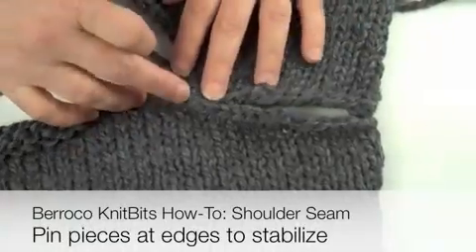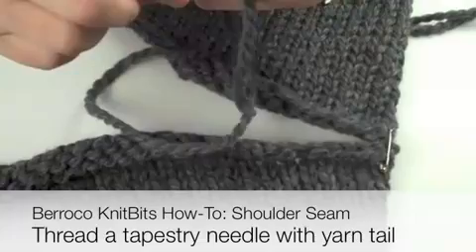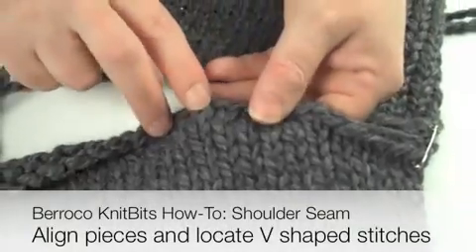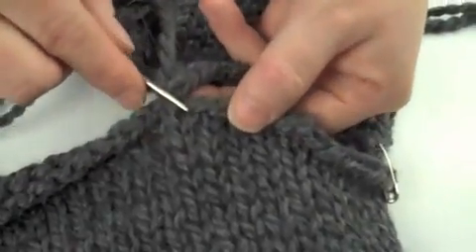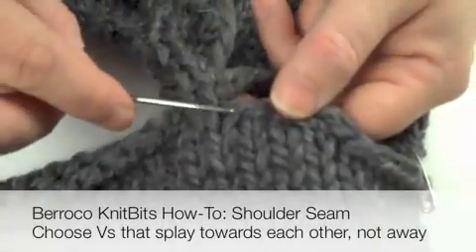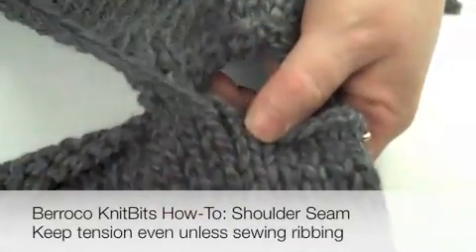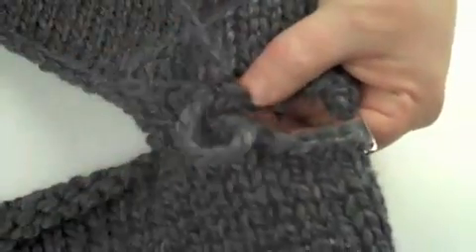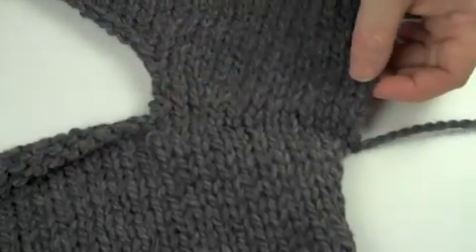Shoulder Seam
Learn how to execute a perfect shoulder seam.